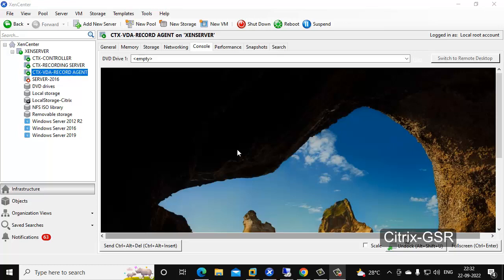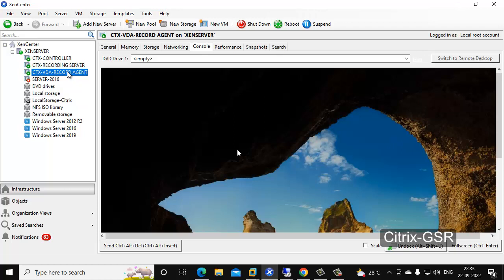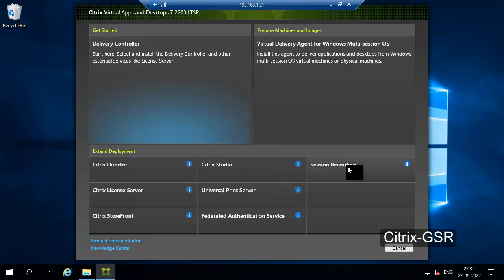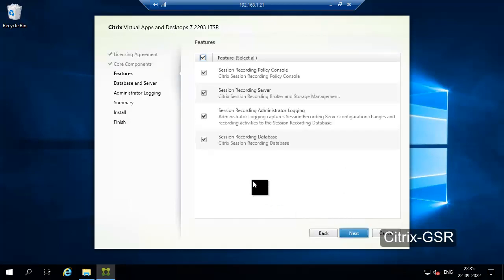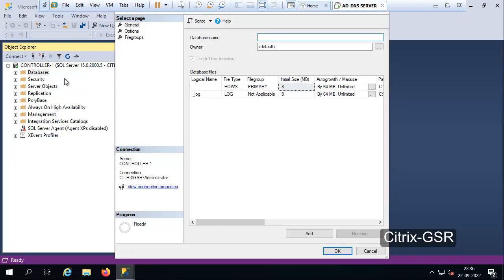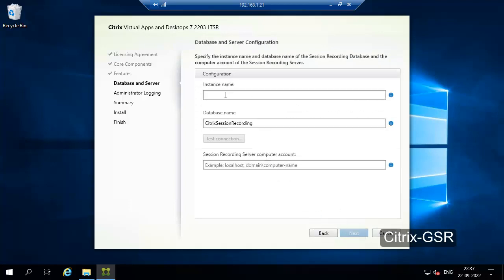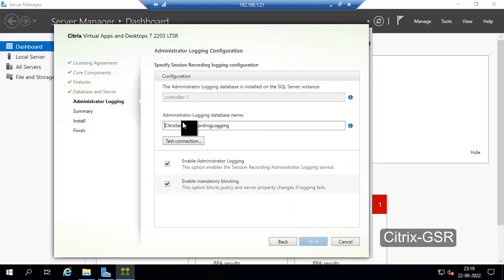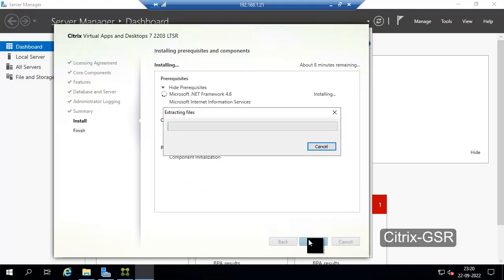Citrix Session Recording Server 2203 Instalation Part 1